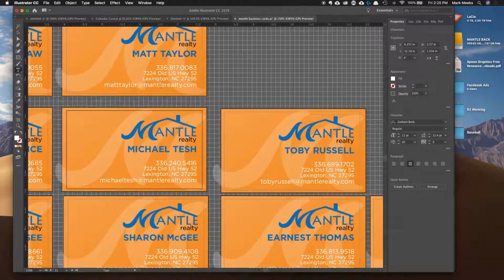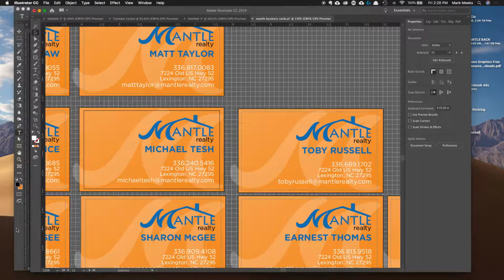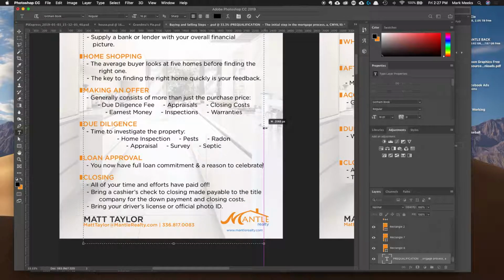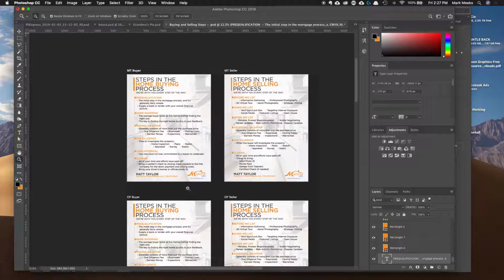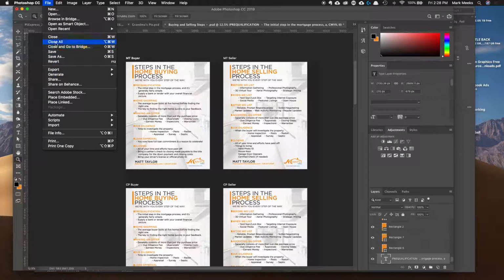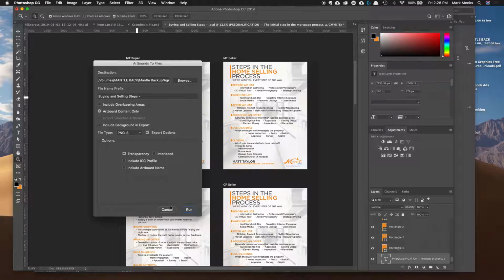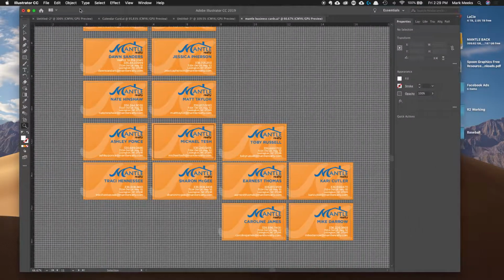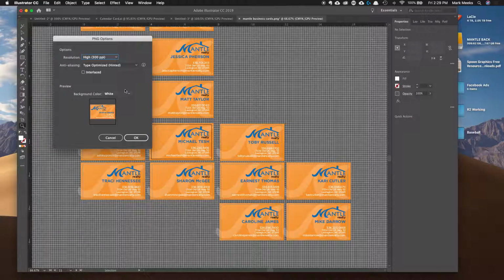Tutorial: Text & Artboards in Ps and Ai